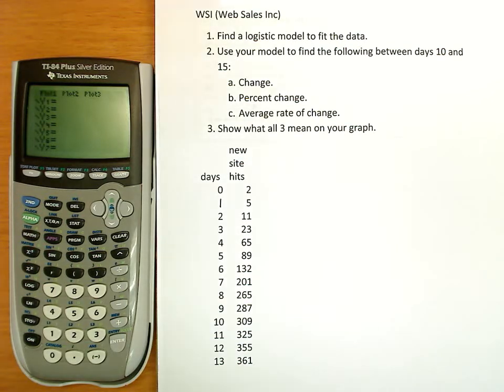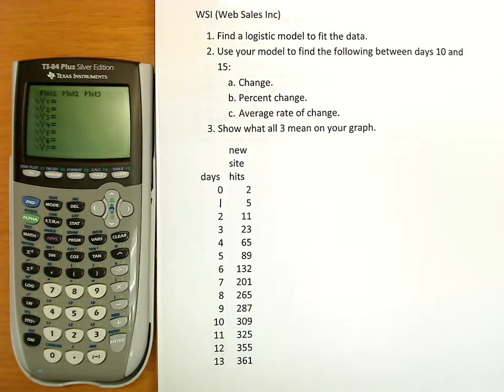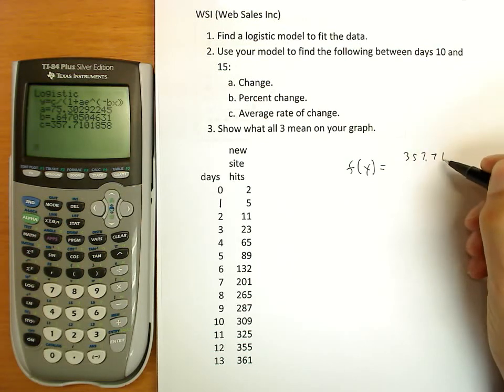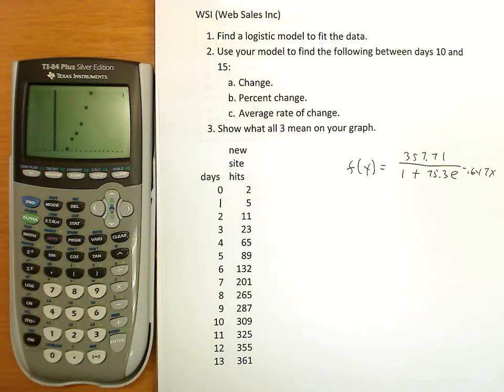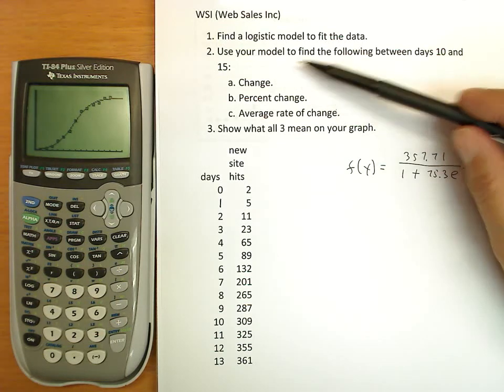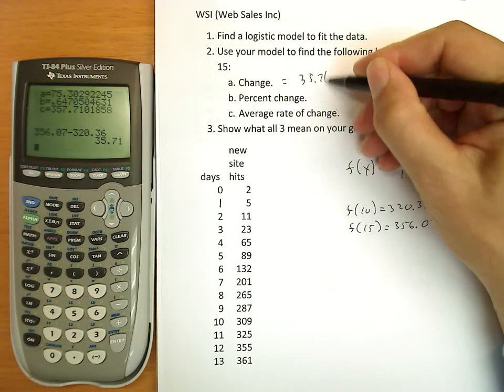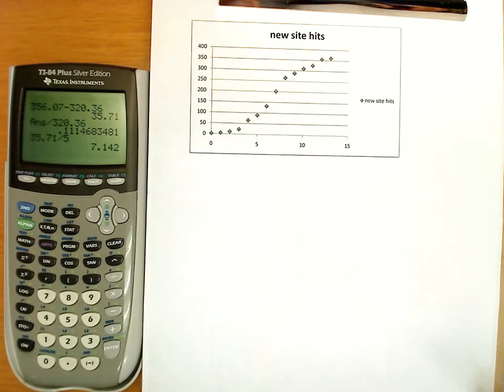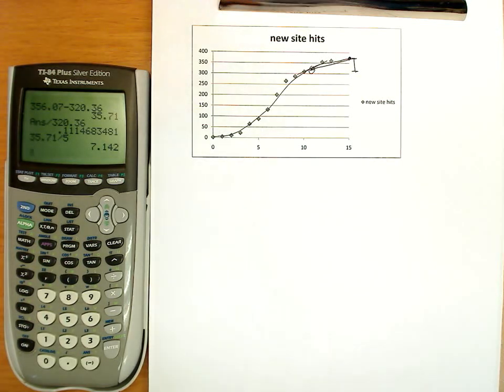math 212 Logistic regression, change, percent change, average rate of change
SCC Brief Calculus, professor Roberto Ribas